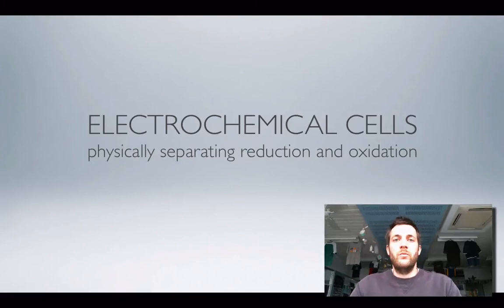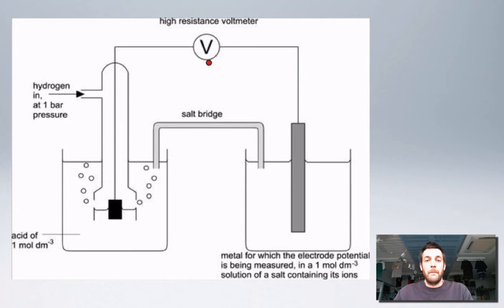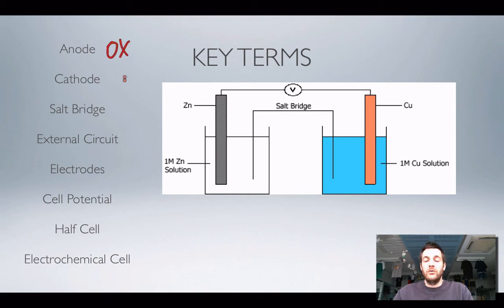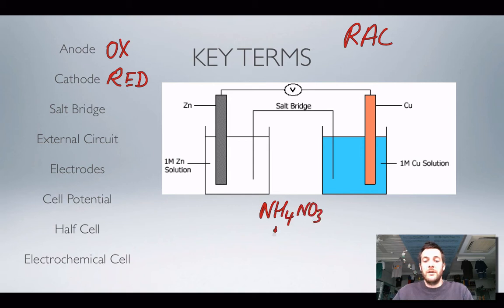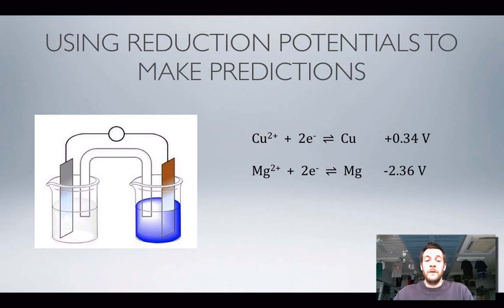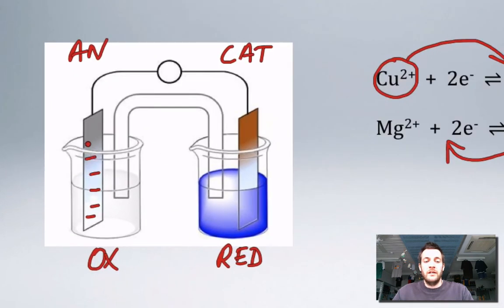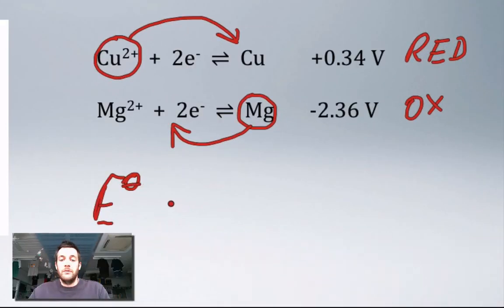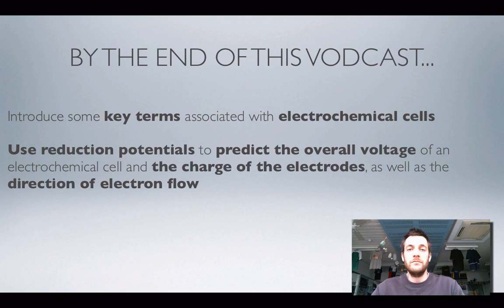8 Electrochemical Cells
8th in a series of films about stage 3 redox chemistry. Goes through some of the key terms when describing electrochemical cells, and explains how certain predictions can be made, using the standard reduction potentials again.